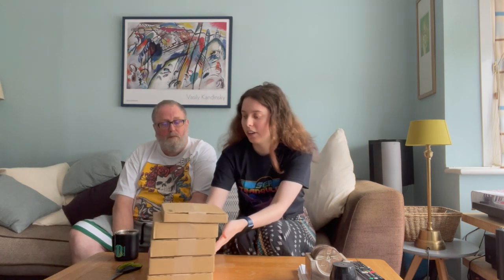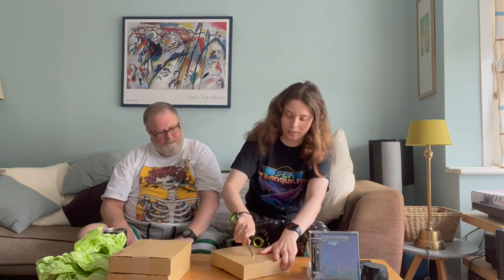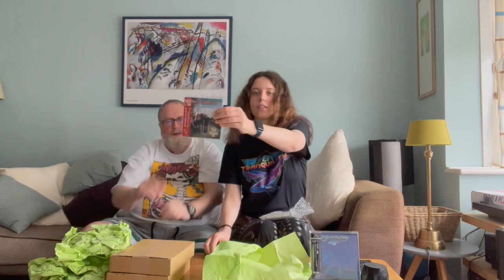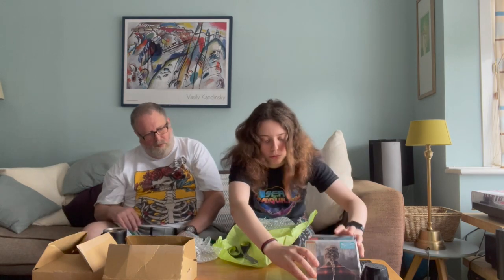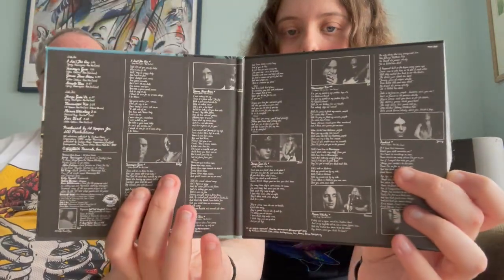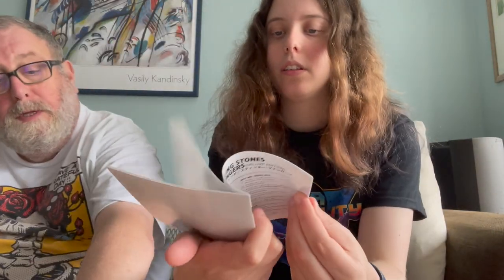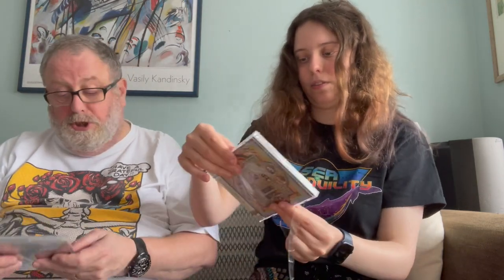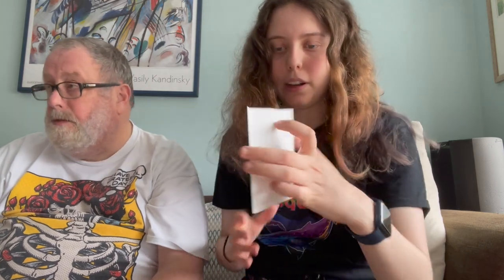CDJapan Haul/Unboxing! || Japanese CDs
Hi all, the extra upload is to make up for not being able to attend tonight's livestream. I'll re-schedule it for another day!
We hope you enjoyed our haul/unboxing video, we've been looking forward to these for a LONG time!
See you on Friday for a new SWD Episode!